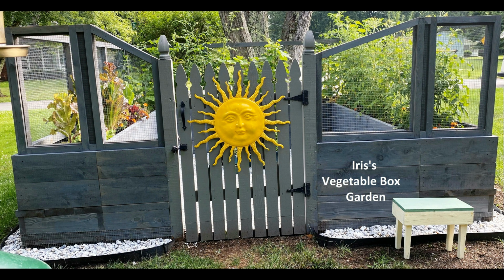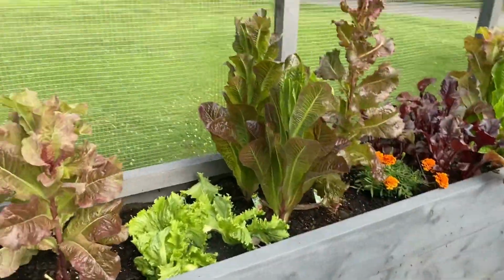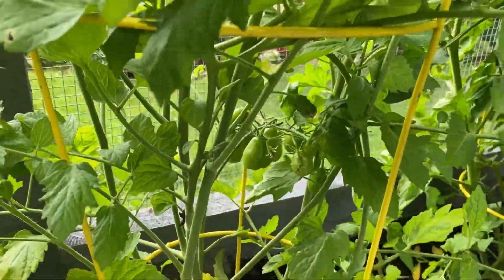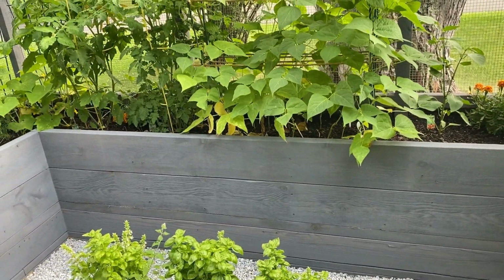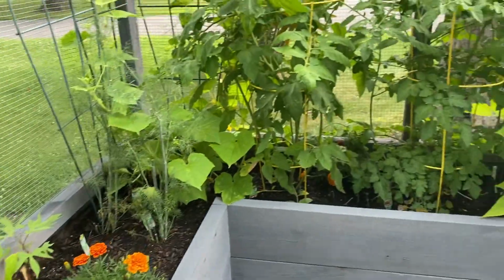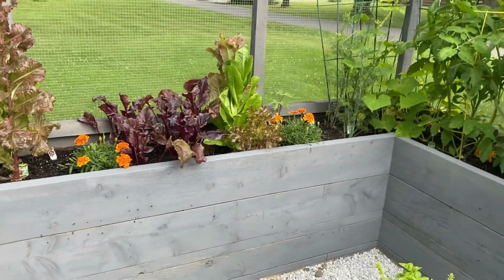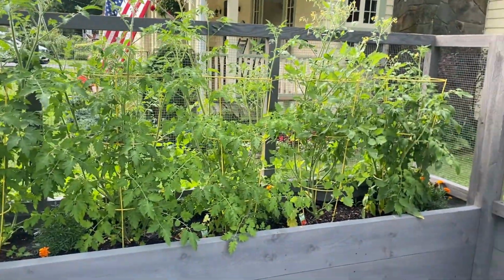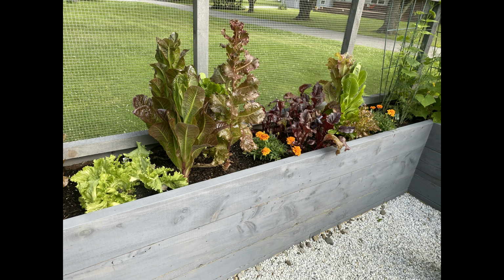Garden Hopping: Take a virtual tour of what we're calling, "The Wise Garden"!